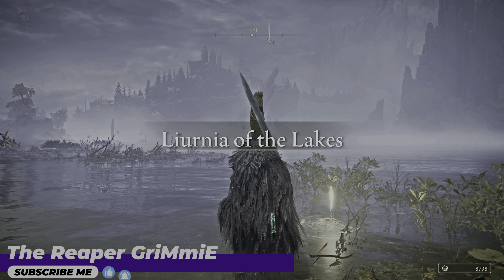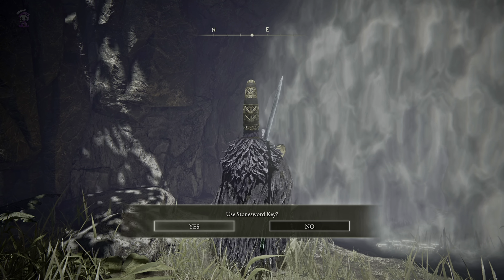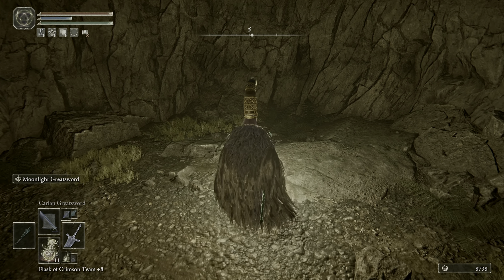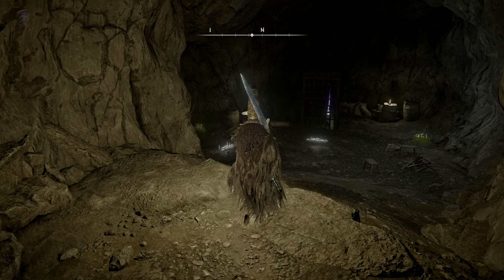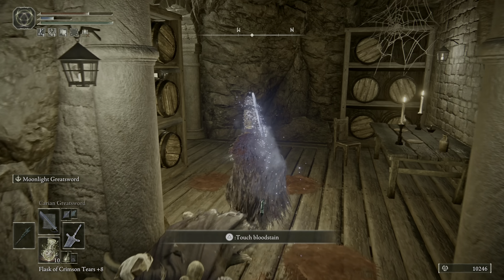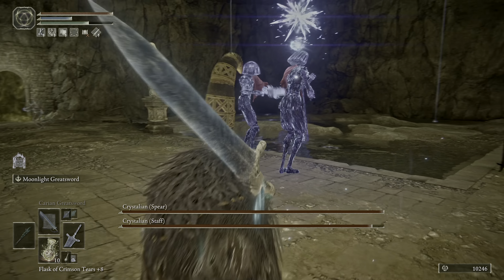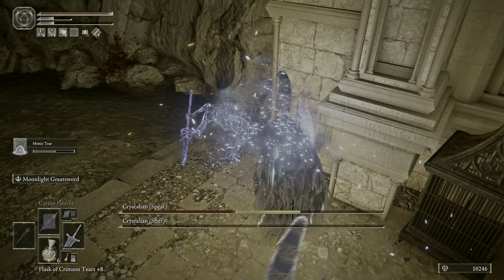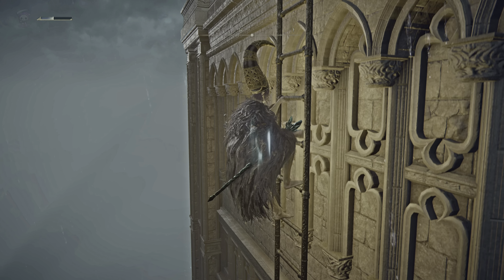How to get Terra Magicus Spell YOU NEED THIS 35% Buff to Magic Location Guide Elden Ring 4K HDR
How to get Terra Magicus Spell YOU NEED THIS OVERPOWERED SPELL 35% Buff to Magic Location Guide Elden Ring 4K HDR

How to go to Terra Magicus Spell
Where is Terra Magicus Spell
How to Get To Terra Magicus Spell Location Guide
Where is Terra Magicus Spell Location Guide
How to get to Terra Magicus Spell
How to Access Terra Magicus Spell
How to Get There Terra Magicus Spell
How to Reach Terra Magicus Spell